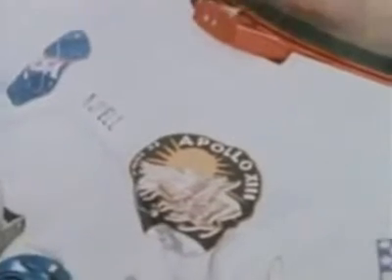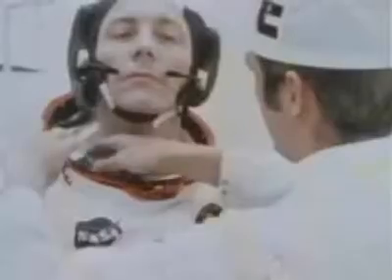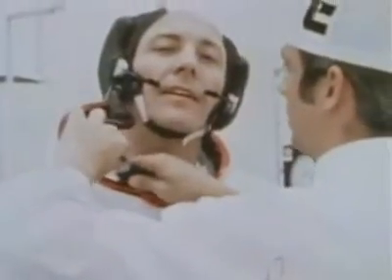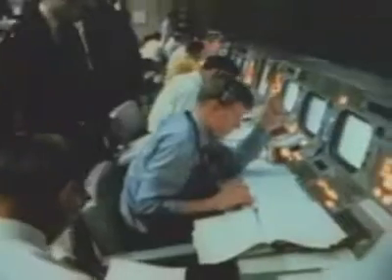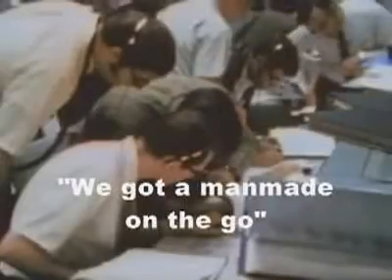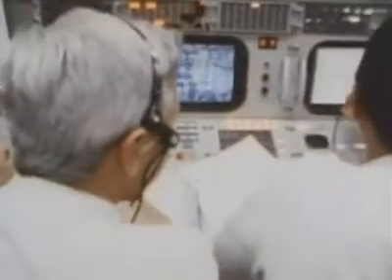✅ MOON LANDING HOAX | APOLLO 13: NASA BULLSHIT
"...this video as you hear and see it is from NASA's public domain movie: Apollo 13: Houston, We've Got A Problem (1972). NASA did redacted editing & cleaning up of the text, to cover what they really said in the written records of the Astronauts conversations."

CONTENT DISCLAIMER The views and opinions expressed in the media or comments on this Channel are those of the speakers or authors and do not necessarily reflect or represent the views and opinions held by this channel's broadcaster. Due to the social nature of this broadcasting channel videos may contain content copyrighted by another entity or person. This channel's owner claims no copyright to said content. The broadcaster of this channel cannot be held accountable for the copyrighted content. The broadcaster of this channel is a MESSENGER AND SHARER OF INFORMATION and strives to verify, but cannot warrant the accuracy of copyrights or completeness of the information on this channel. Any infringement was not done on purpose and will be rectified to all parties satisfaction.